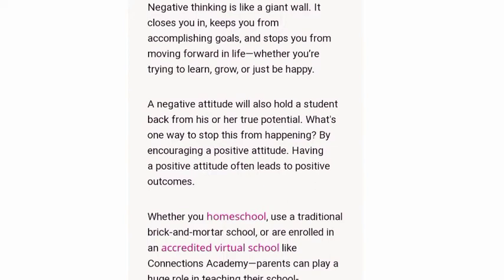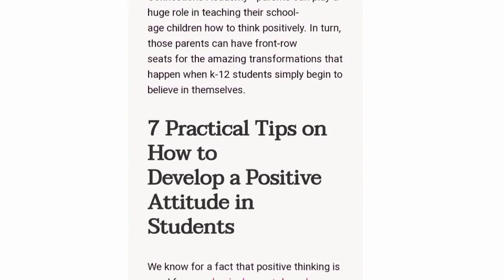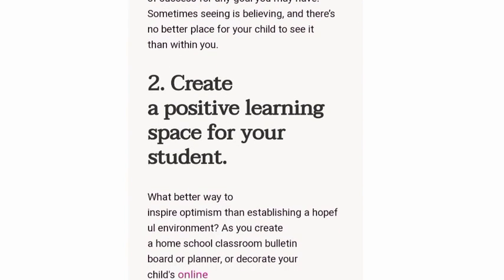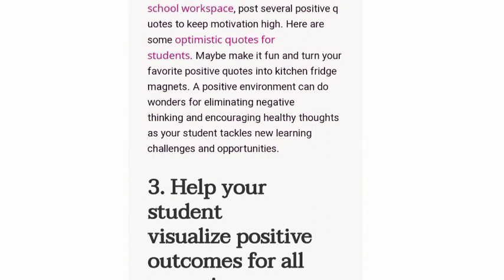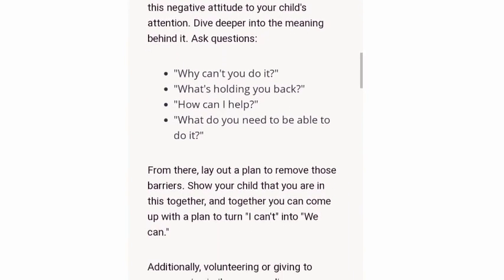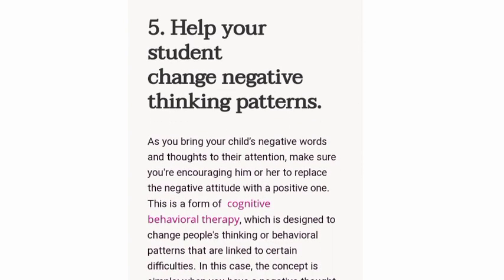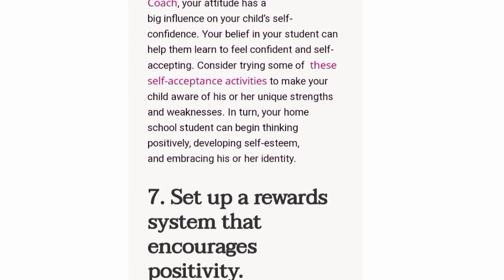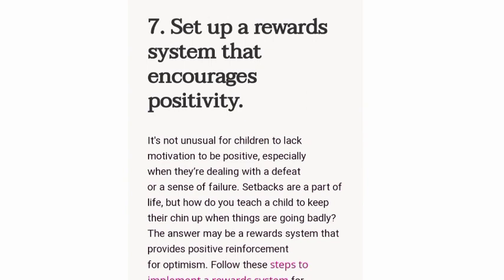How to encourage positive attitude in students